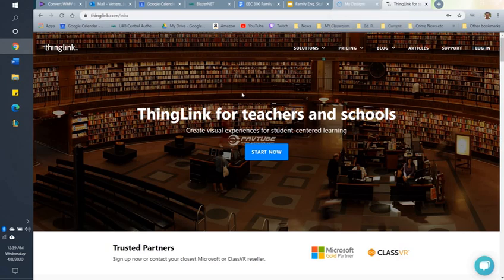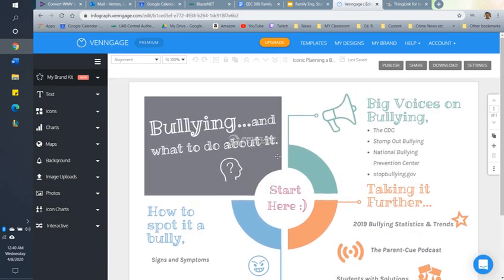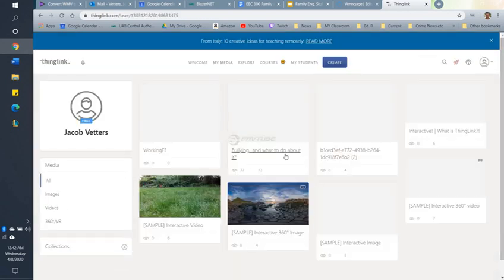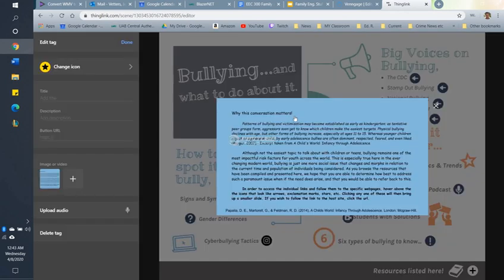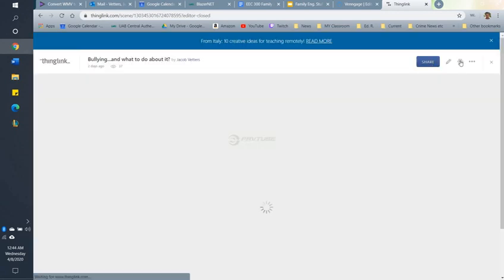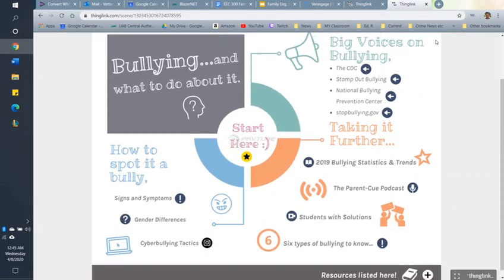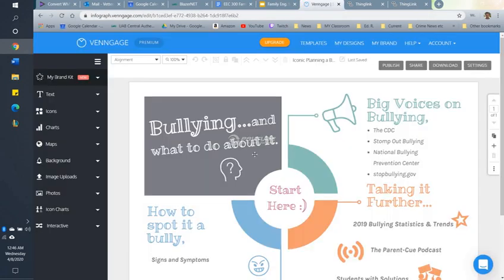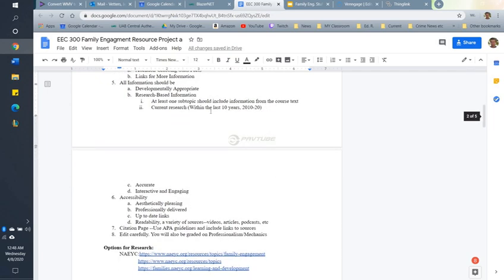ThinkLink Tutorial 2020